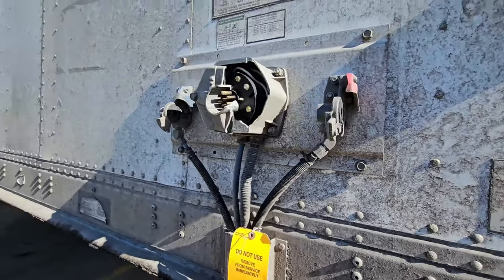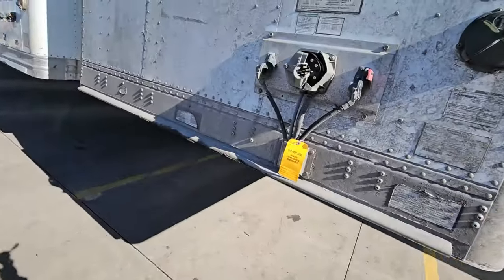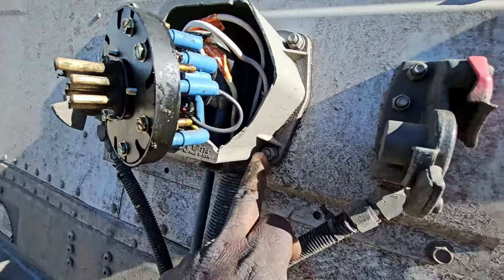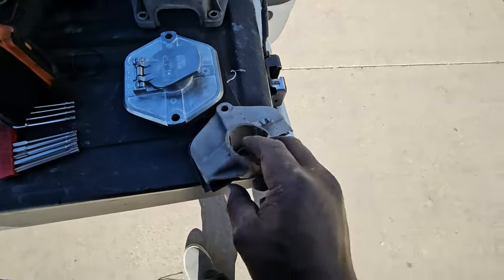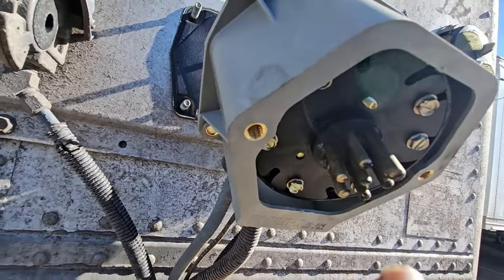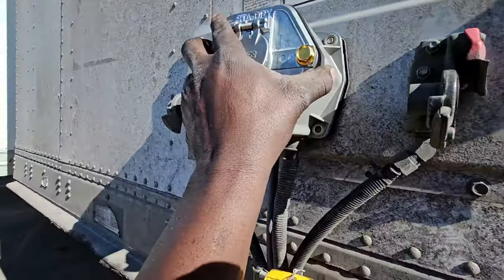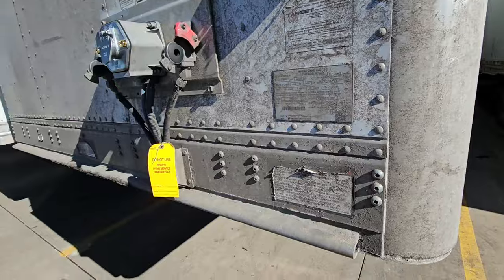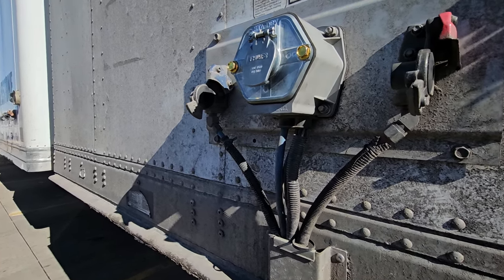Semi Trailer Electrical Box and cover replacement.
replacing a semi trailer electrical box